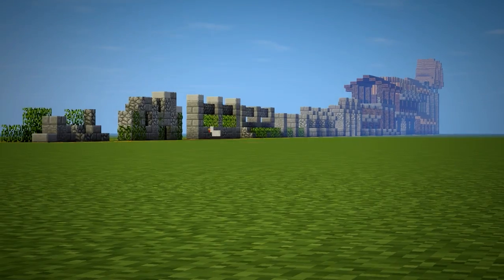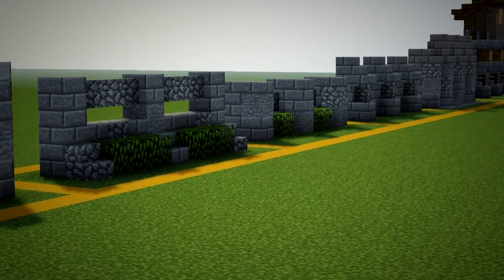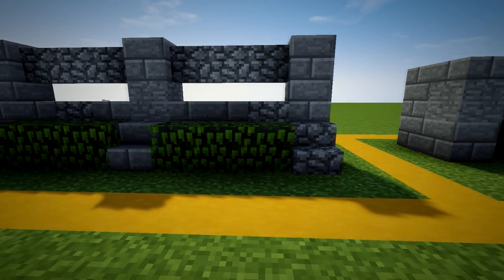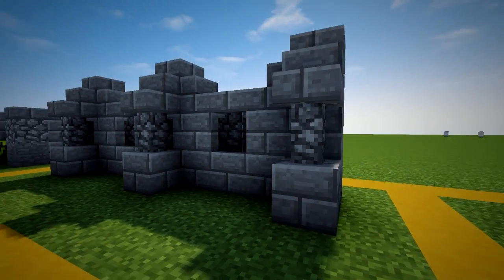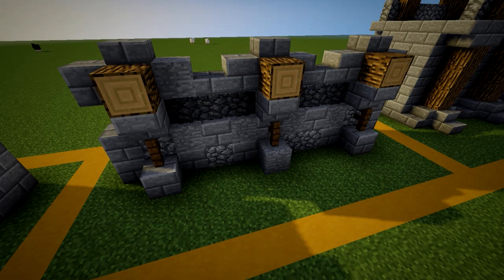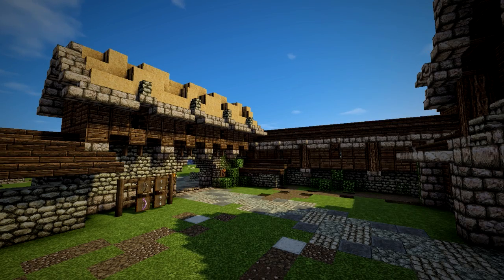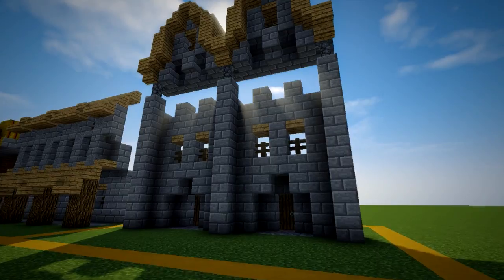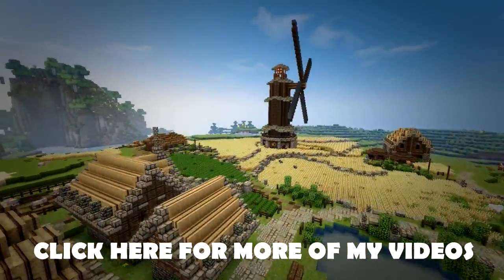12 Awesome Wall Designs - Minecraft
12 Stone Wall Designs In Minecraft!

Twitter.com/NoDakSmack